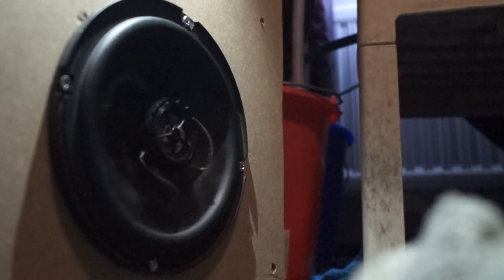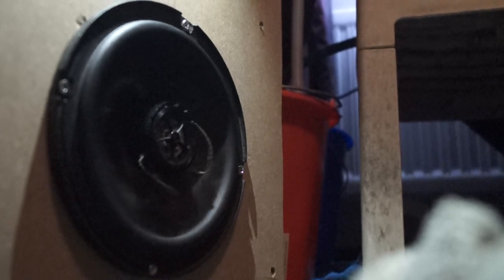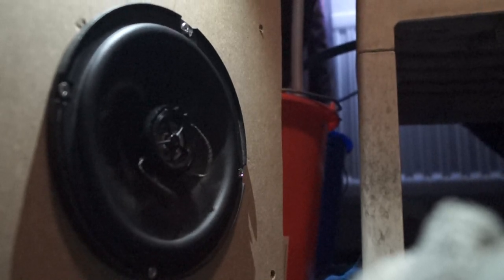DIY Car Speaker Bass Test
Song:

V from Me
[links comming soon]